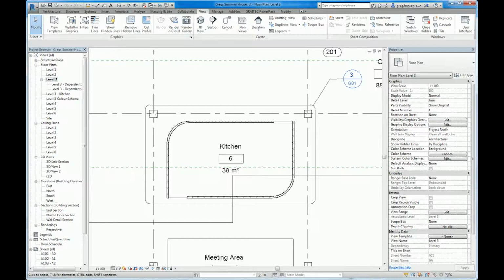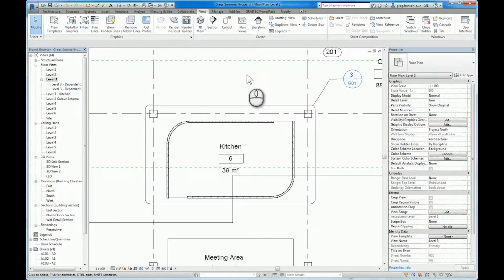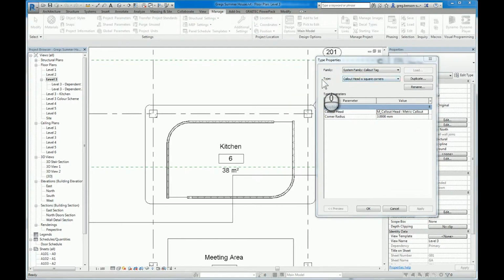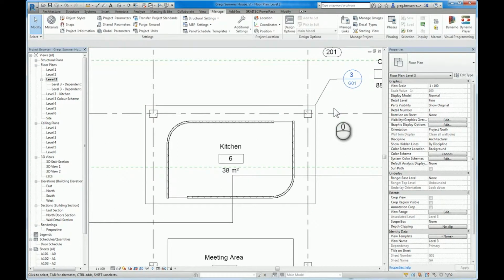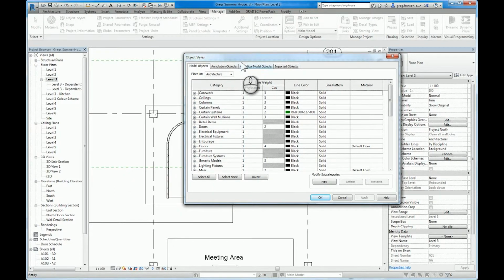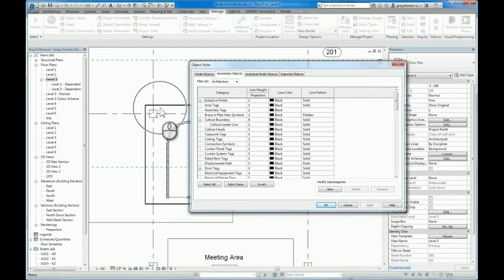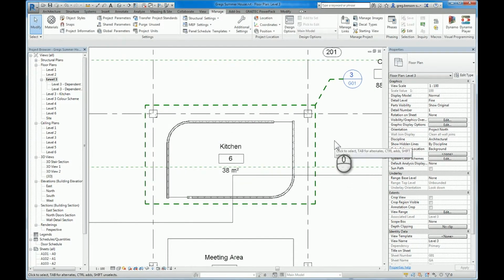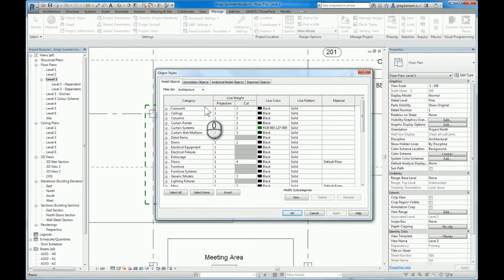custom call out video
During training sessions, I have the privilege of working with talented design professionals who know what they want when it comes to design presentation. Consequently they will ask challenging questions to achieve their goals, and the answer to this one, ‘How do I customise the look of the Callout frame?’, is worth sharing.